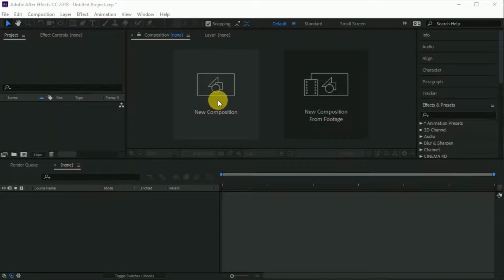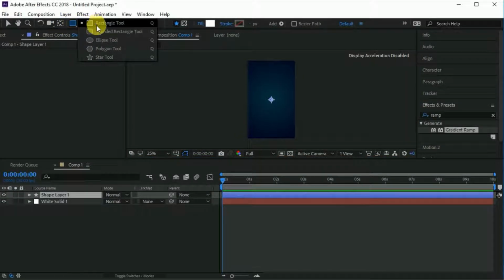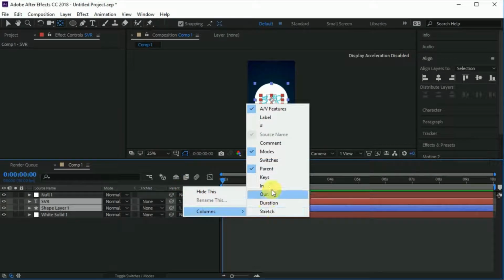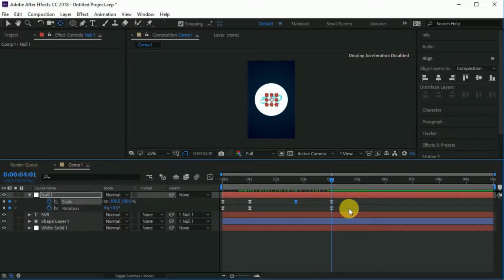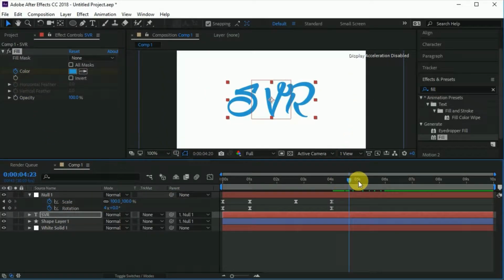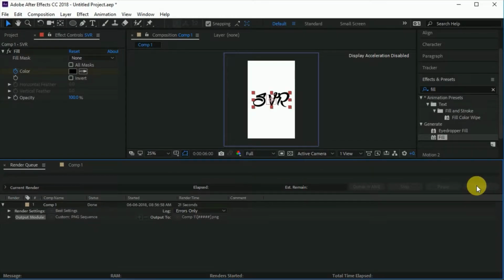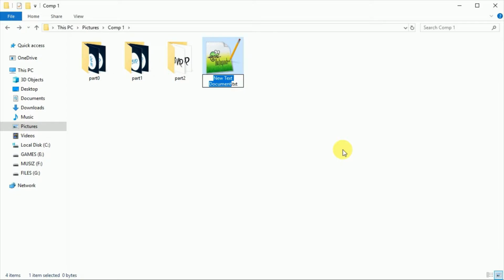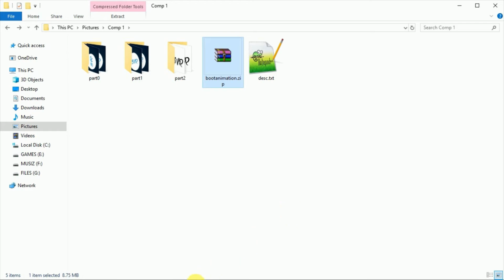How to make a bootanimation for android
Hi Welcome to Tech Mantra

Read the whole description to know more about making bootanimation

•Zipfile path
The Bootanimation.zip file is present in the following directory

•Zipfile layout
The bootanimation.zip archive file includes:

           *desc.txt-- It contains the configuration for the bootanimation
           *some folders-- It contains the png sequences

•desc.txt format
 Row1           W                  H                    F
 Row2           Type   Count   Pause   Path

The first row (Row1) defines the general parameters of the animation:

                    *WIDTH HEIGHT FPS
                    WIDTH: animation width (pixels)
                    HEIGHT: animation height (pixels)
                    FPS: frames per second

It is followed by a number of rows (rows like Row2) of the form:

                   *TYPE COUNT PAUSE PATH
                    •TYPE:: a single char indicating what
                     type of animation segment this is
                    (char used is p or c):
                         (1) p -- this part will play unless
                               interrupted by the end of the
                               boot
                         (2) c -- this part will play to
                               completion, no matter what

                    •COUNT:: how many times to play
                      the animation, or 0 to loop forever
                      until boot is complete
Eg:-0,1,2,3.

                    •PAUSE:: number of FRAMES to
                     delay after this part ends
Eg:-0,1,2,3.

                    •PATH:: directory in which to find the
                     frames for this part
Eg:-part0,part1.

•Loading and playing frames
Each part is scanned and loaded directly from the zip archive. Within a part directory, every file (except udio.wav) is expected to be a PNG file that represents one frame in that part (at the specified resolution). For this reason it is important that frames be named sequentially and added to the zip archive in that order.

•Audio.wav
Each part may optionally play a wav sample when it starts. To enable this, add a file with the name audio.wav in the part directory.

•Exiting
The system will end the boot animation (first completing any incomplete or even entirely unplayed parts that are of type c) when the system is finished booting.